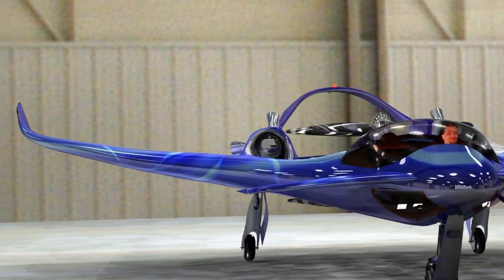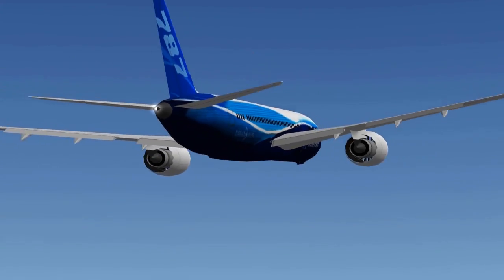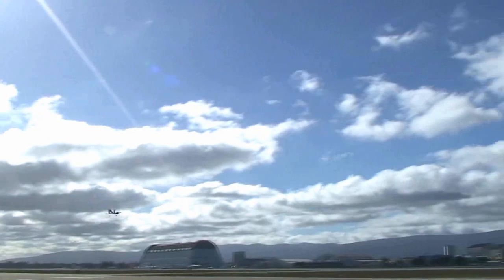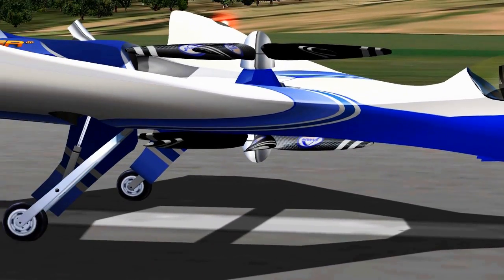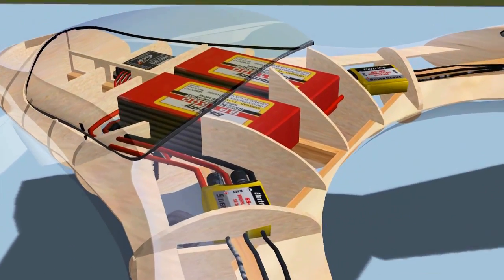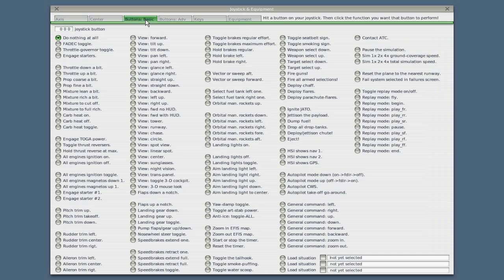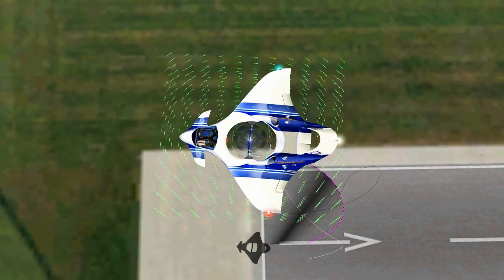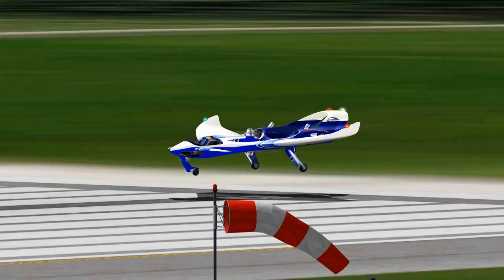Verticopter Part 1